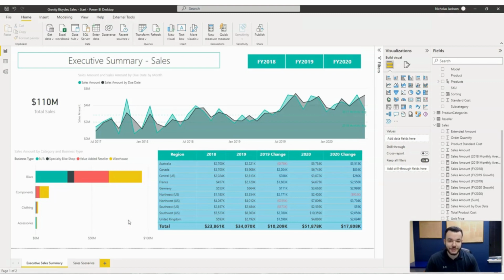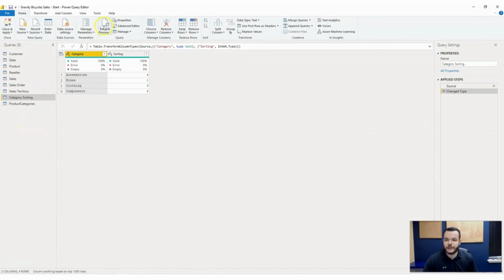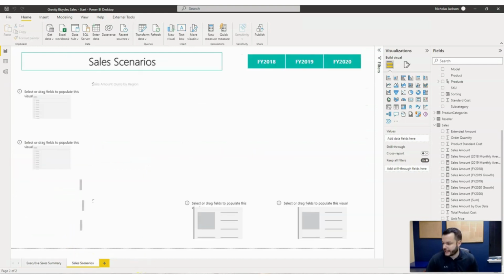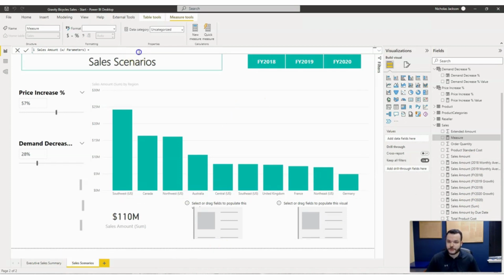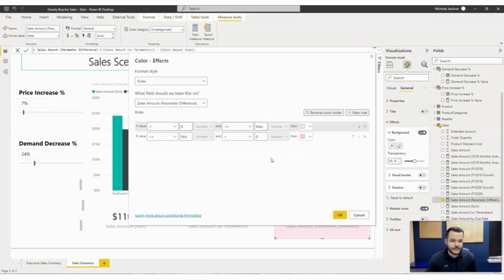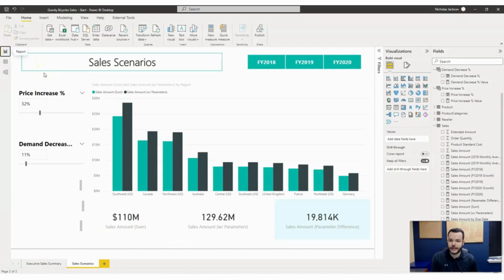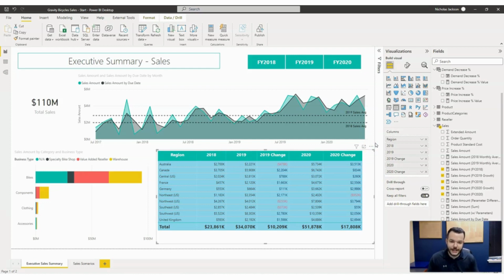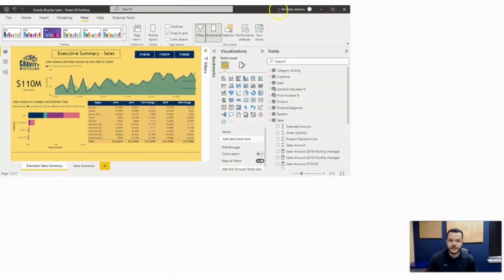Power BI Hidden Gems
There are some extremely useful hidden tricks in Power BI, and TrinSoft Senior Consultant Nicholas Jackson shares a few of his favorites including:

• Query parameters
• What-if parameters
• Multiple pages in Relationship view
• Constant lines on visuals in Analytics pane
• Custom themes in Power BI visuals

Watch now to learn how you can take your reporting to the next level!